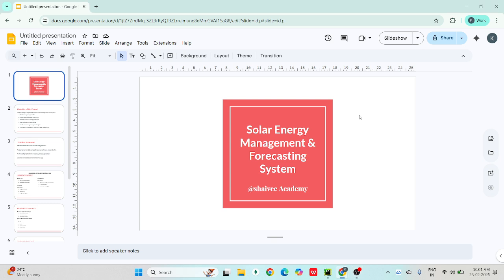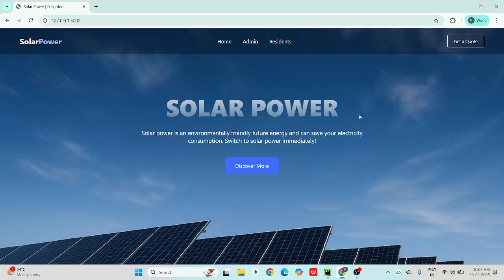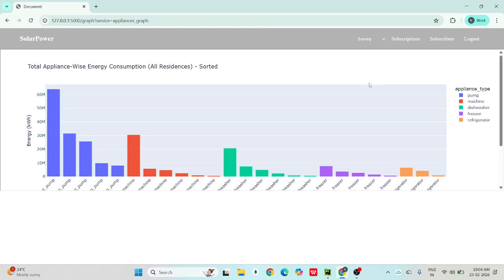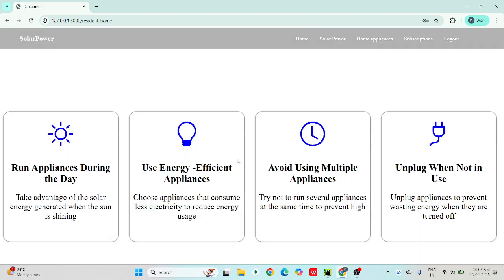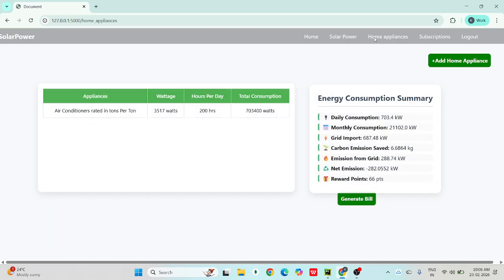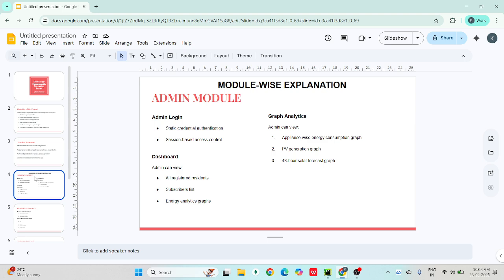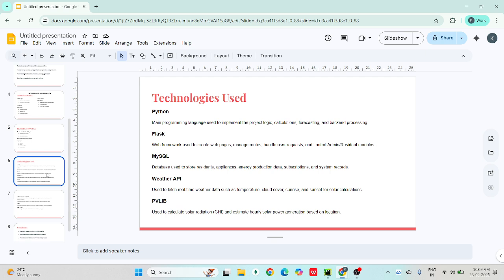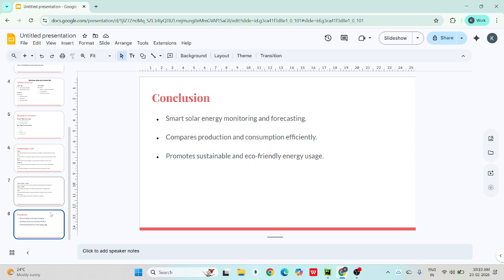Solar Power Prediction Using Machine Learning | Python Project|Web App|BTech MTech Project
🌞 Solar Energy Management and Forecasting System is a web-based application built using Python, Flask, and MySQL to monitor, analyze, and optimize residential solar energy usage.

The system calculates solar power generation based on weather and panel parameters, tracks appliance consumption, shows grid import/export status, and estimates carbon emission savings. It also includes an AI-based module to forecast solar energy for the next 48 hours.

📊 Features:
• Solar power generation calculation
• Energy consumption monitoring
• Carbon savings tracking
• Interactive dashboard
• AI solar forecasting

💻 Technologies: Python, Flask, MySQL, Machine Learning